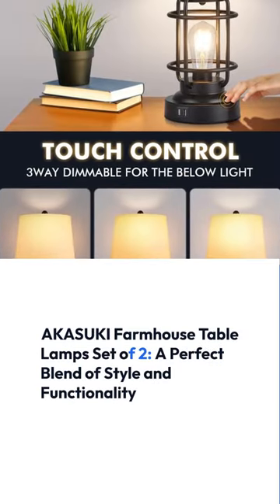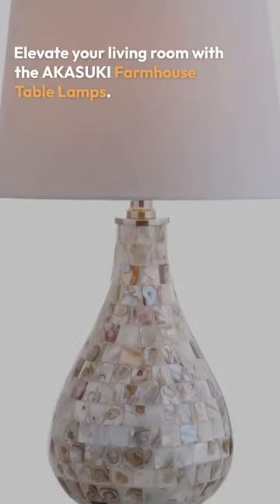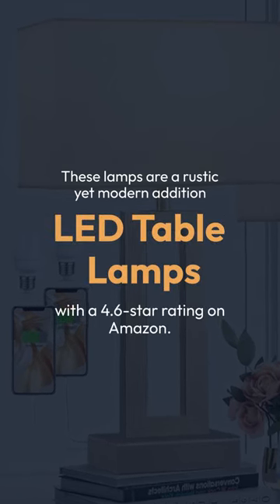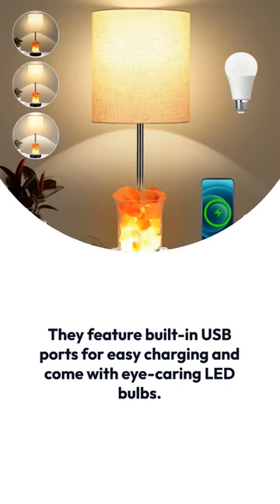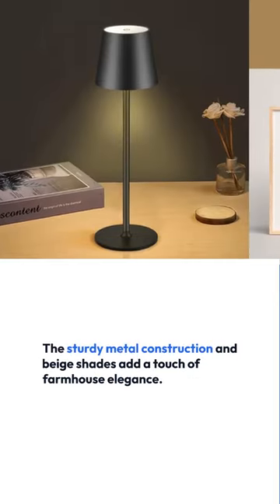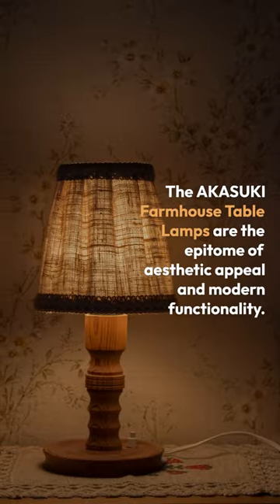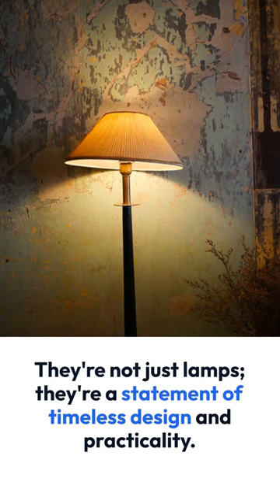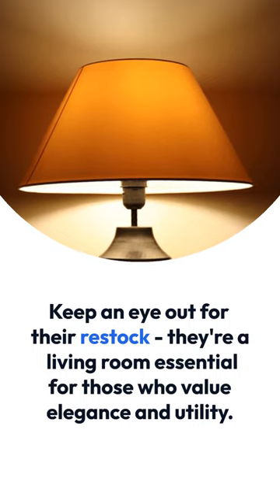AKASUKI Farmhouse Table Lamps Set of 2, 3 Way Dimmable Bedside Touch Lamp with USB Port